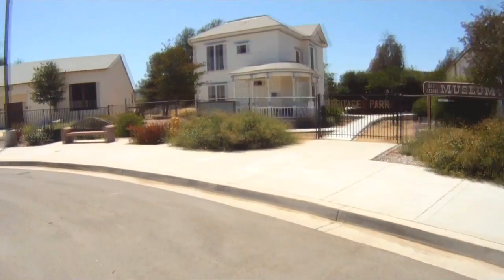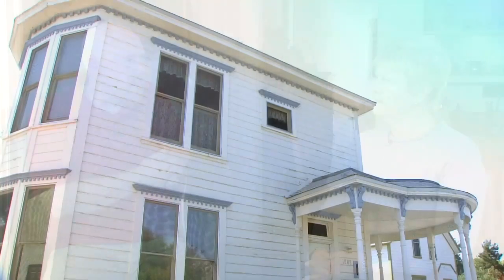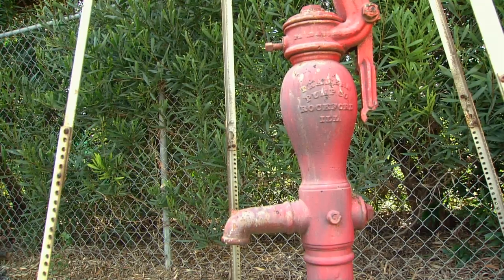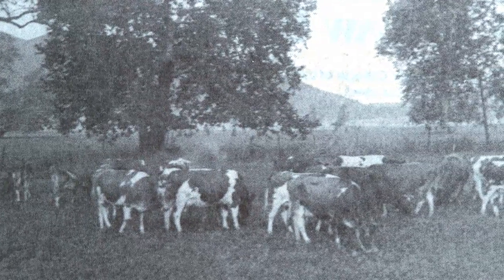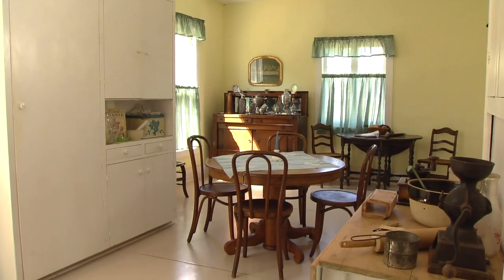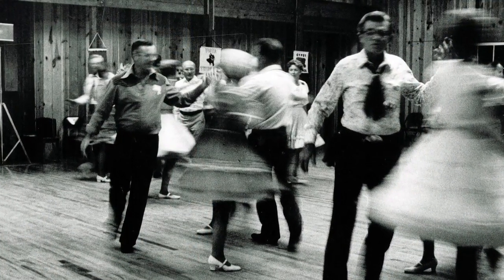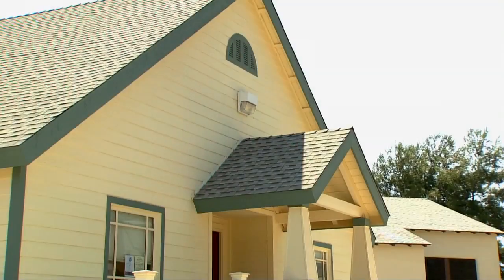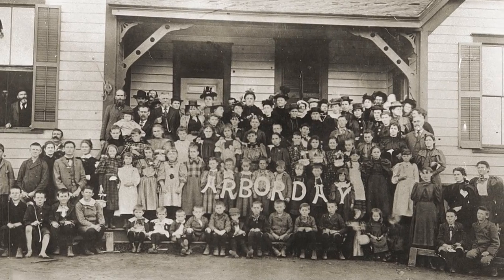Discover San Marcos: Heritage Park